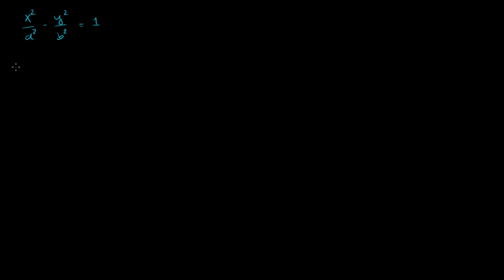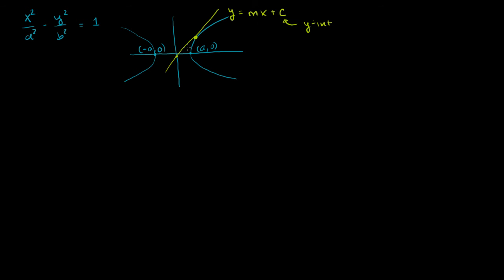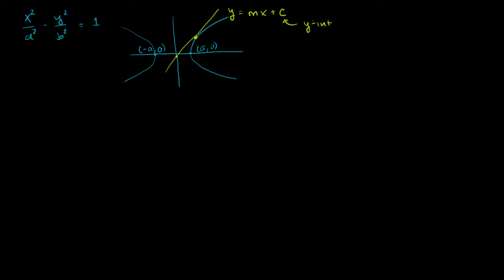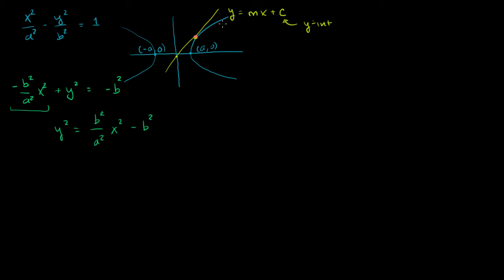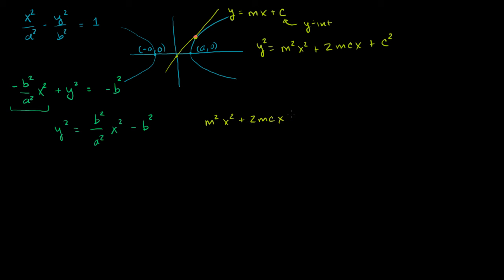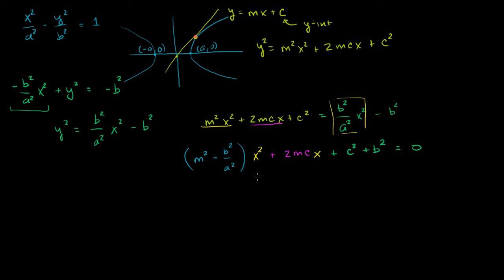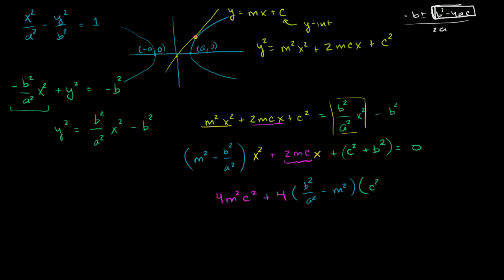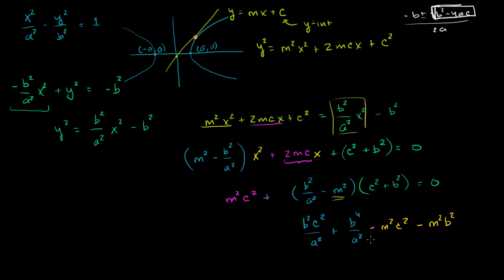Tangent line hyperbola relationship (very optional) | Conic sections | Algebra II | Khan Academy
Courses on Khan Academy are always 100% free. Start practicing—and saving your progress—now

How a tangent line relates to a hyperbola. Might be useful for some competitive exams where there isn't time to derive (like we are doing in this video)